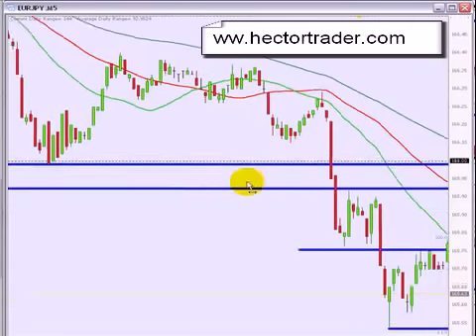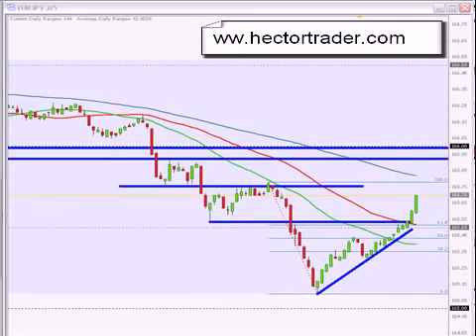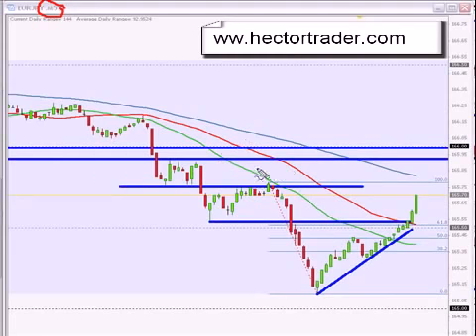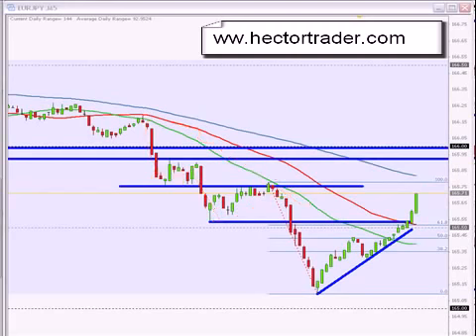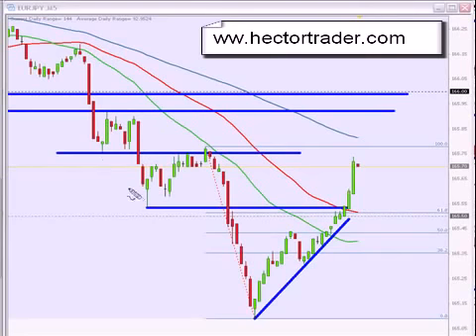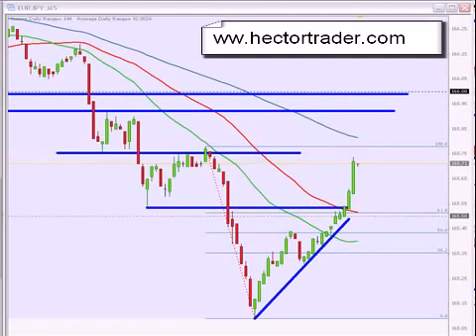FOREX TRADING Scalping